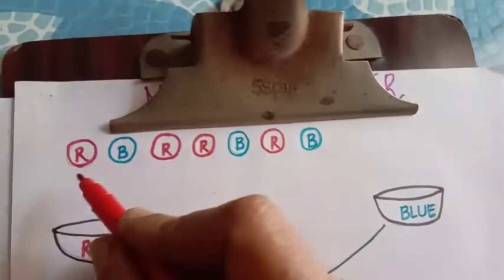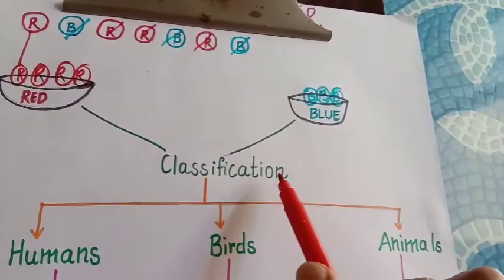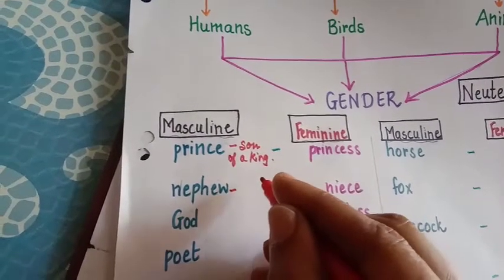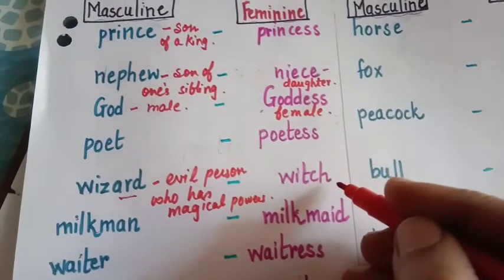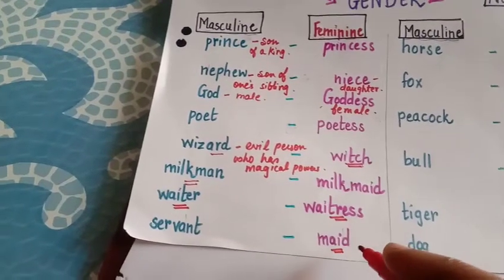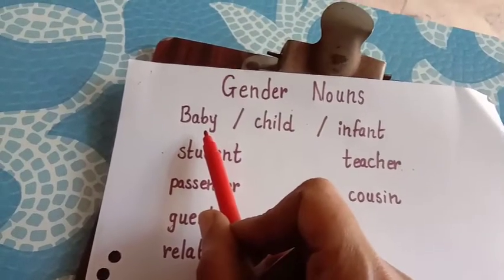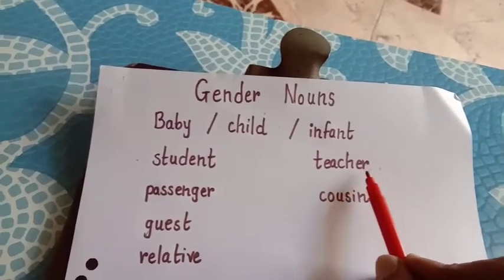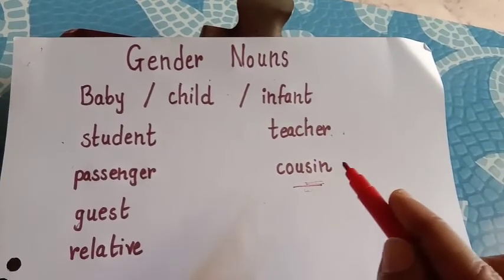Grade 3 - ENGLISH - Nouns gender